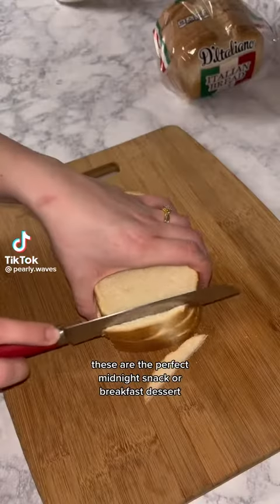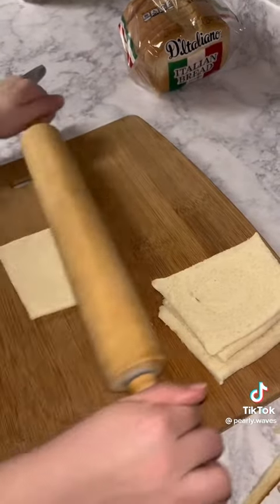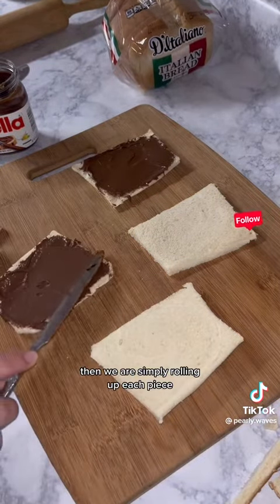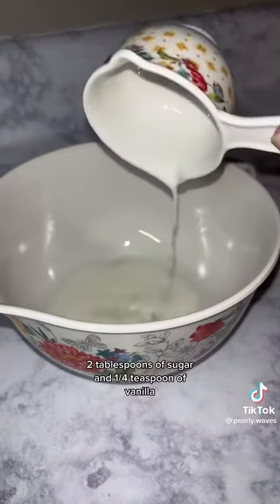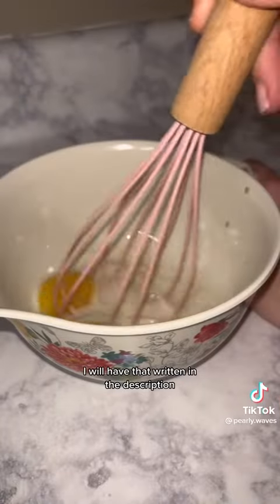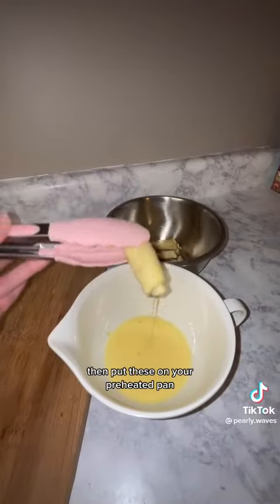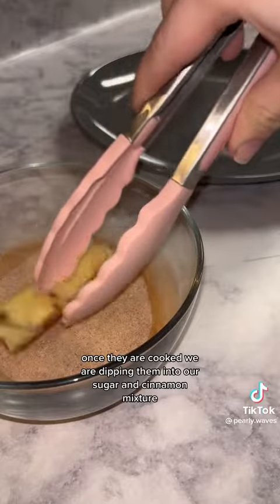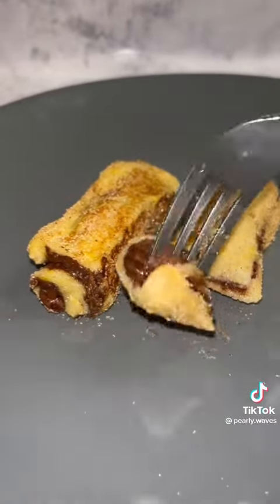Nutella French Toast Rolls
Video from W Z L